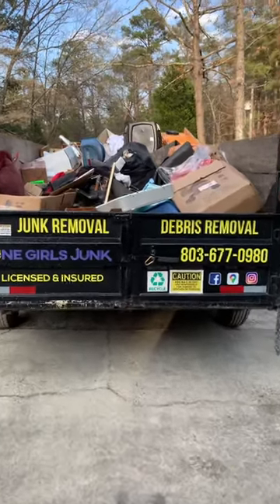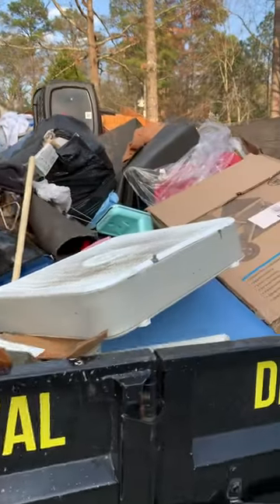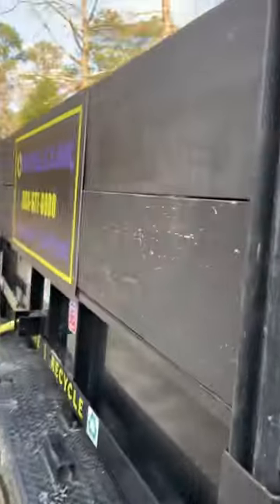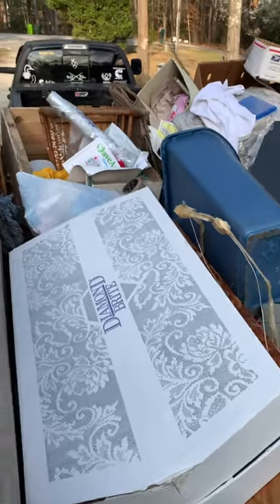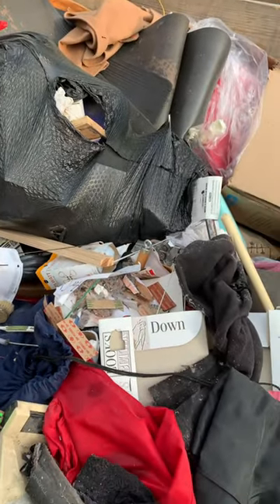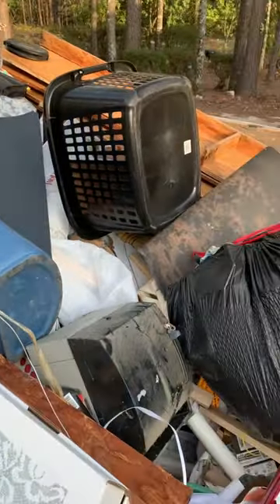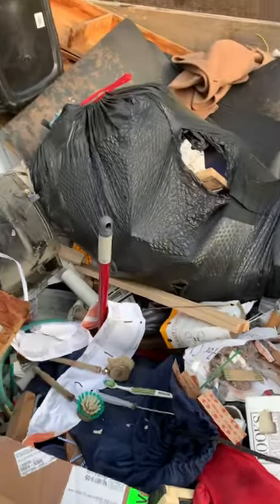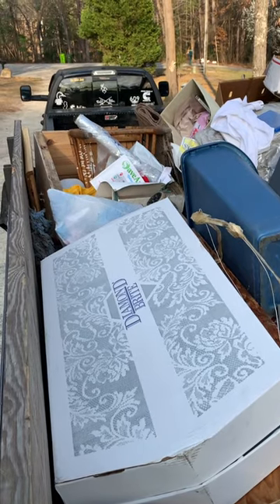Office & garage clean out on my 7ft x 14ft dump trailer